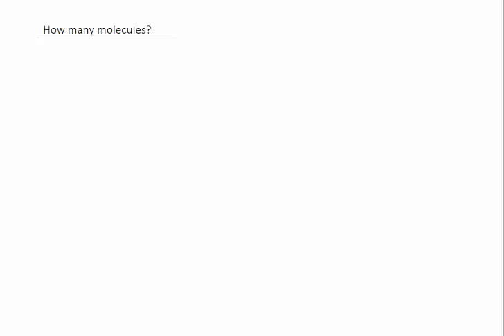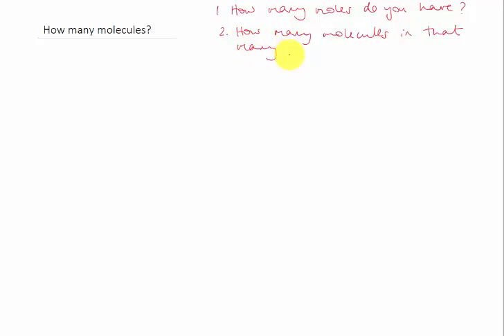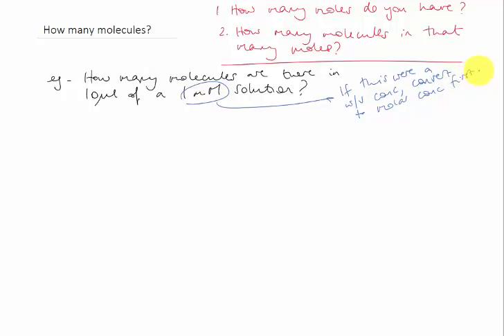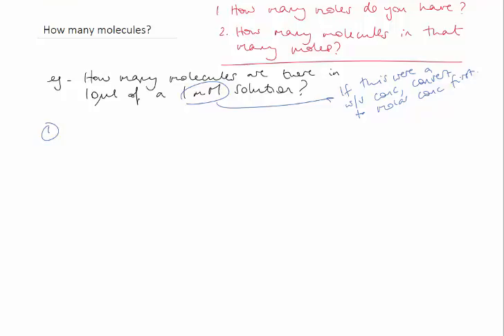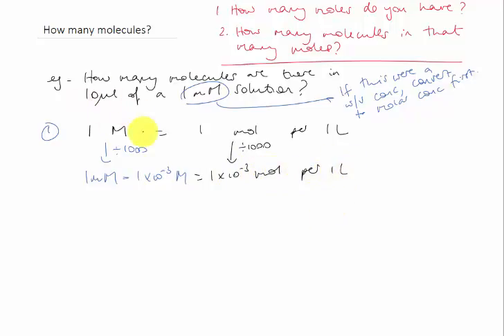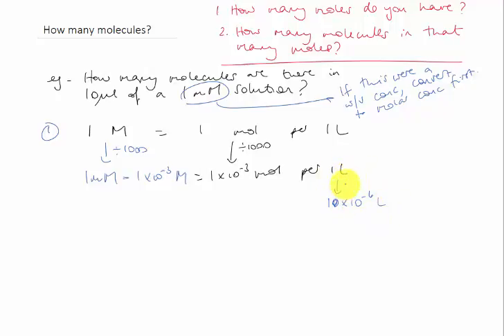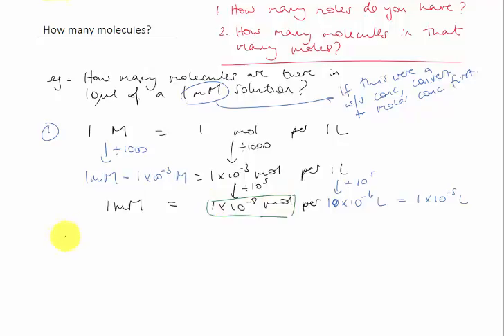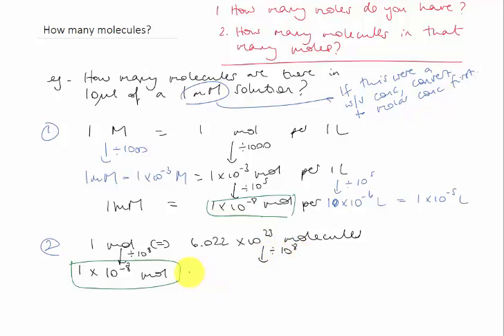3.7 How many molecules?